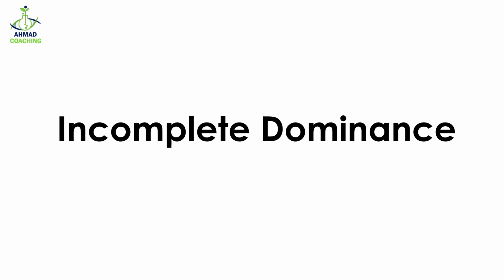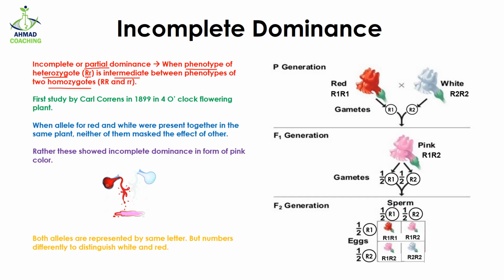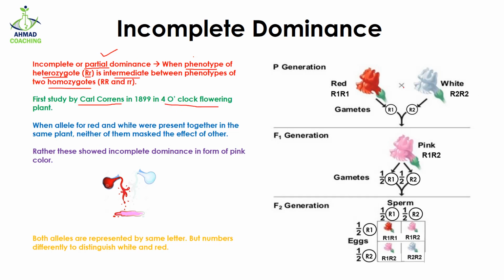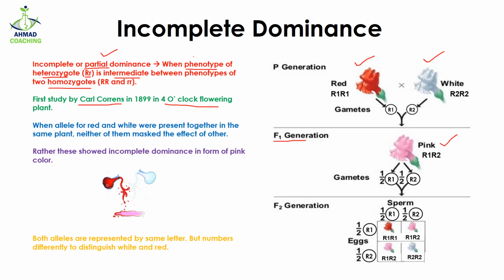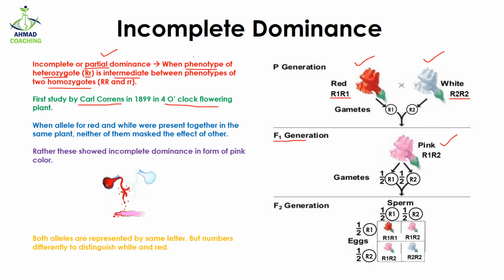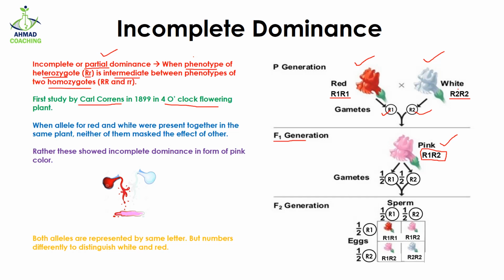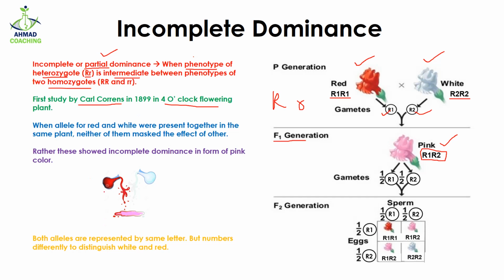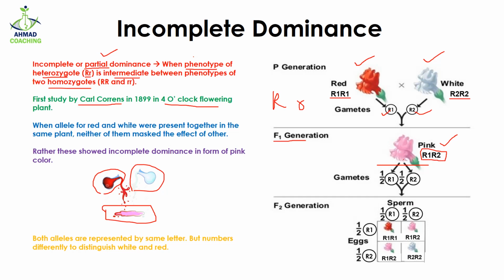Incomplete Dominance | Partial Dominance | Inheritance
Incomplete Dominance is explained in this video lesson. Incomplete or partial dominance occur when phenotype of heterozygote (Rr) is intermediate between phenotypes of two homozygotes (RR and rr).